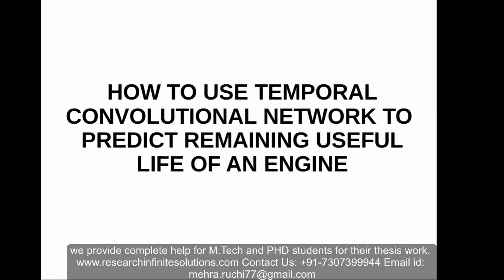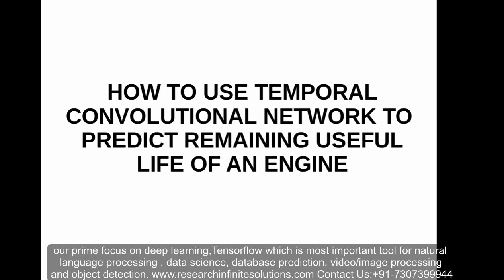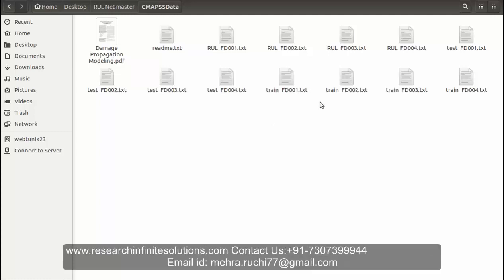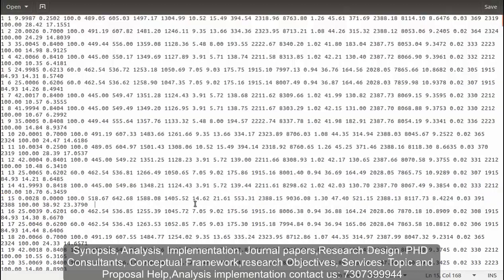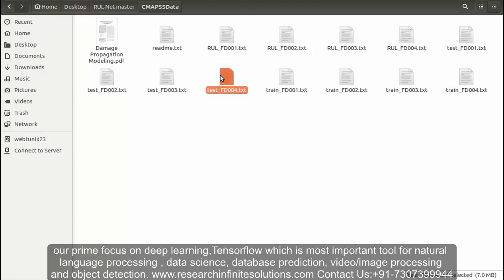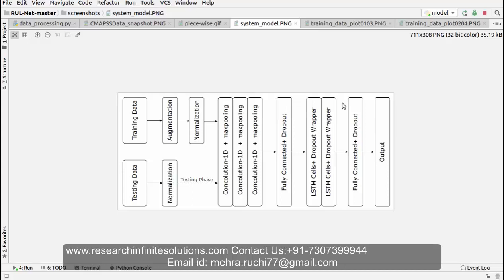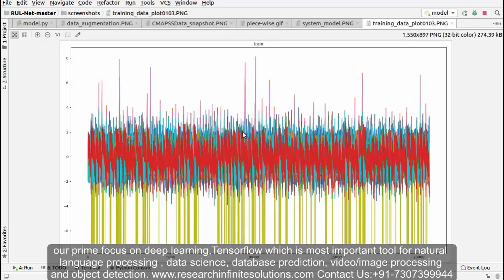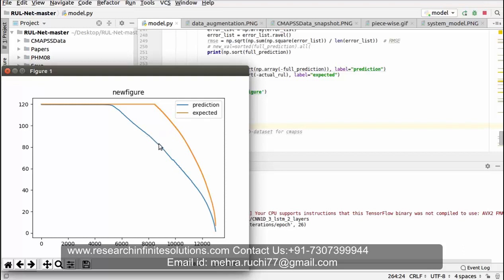How To Use Temporal Convolution Network to predict the Remaining Useful life Engine |+91-8283824812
In this video present the use of temporal convolution network to predict the remaining useful life of an engine.
Learn More technical things related to Python, Machine Learning, Matlab, Artificial Intelligence, BigData/ Hadoop and many more on my YouTube channel.

How we at RIS help you with Temporal Convolution Network| Predicting Remaining Useful life | AI related thesis?

machine learning
deep learning
ai for ai
captcha recognition
captcha breaking
educational videos
RIS AI
snapchat face swap
how to edit face
3d how to
put your face on
what is ai
forex trading
learn to break captcha
break captcha now
learn now
Deep learning videos